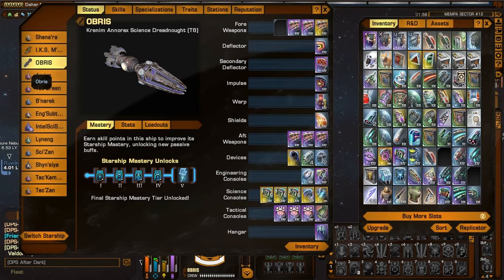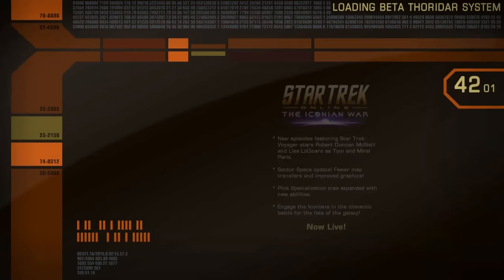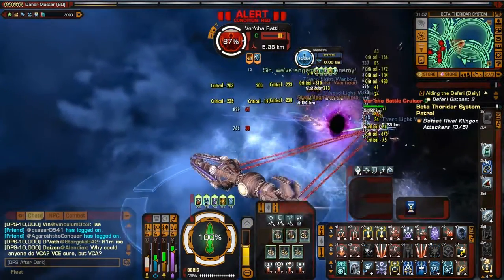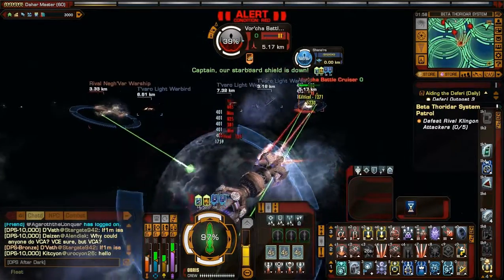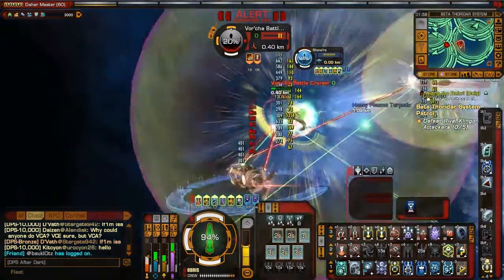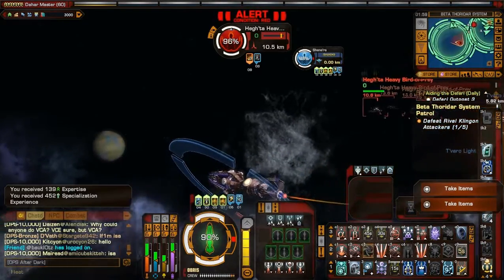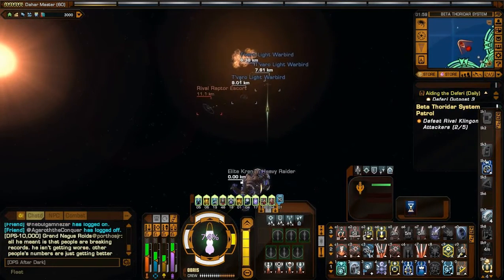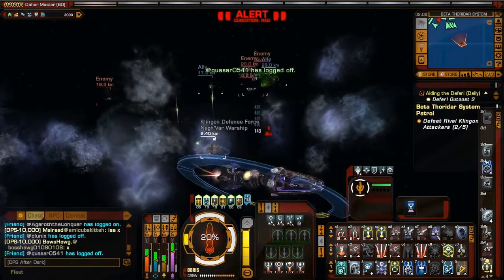Bug Report - Kemocite-Laden Weaponry - Activates w/o activation on FAW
Summary: This is an example of a Beta Thoridor patrol getting Kemocite-Laced Weaponry Procs on Fire at Will without activation. Note: This multiplies by the number of versions of Kemo in your build so if you have Kemo1x2, Kemo2x2 and Kemo3, you will get 5 procs of Kemo instead of only 1 during your FAW cycle.